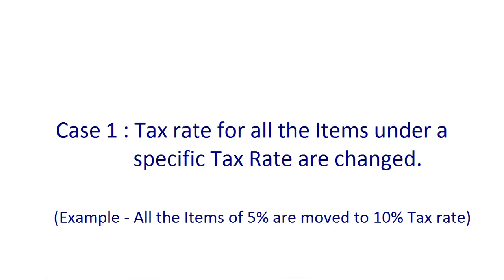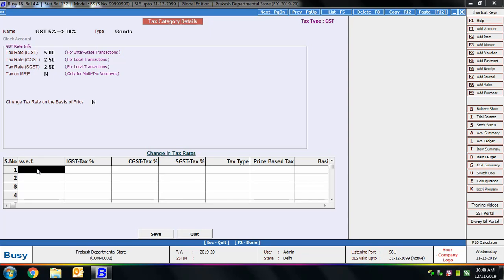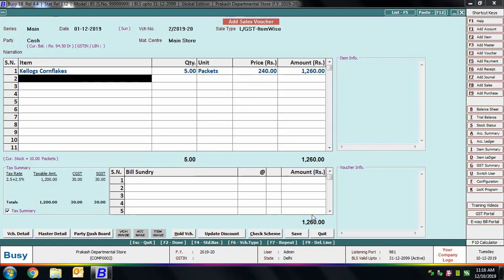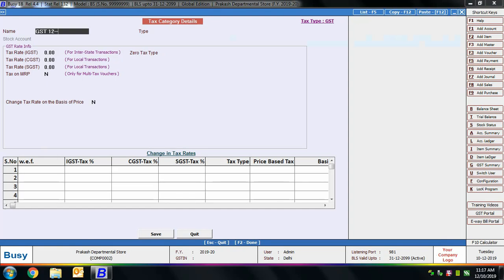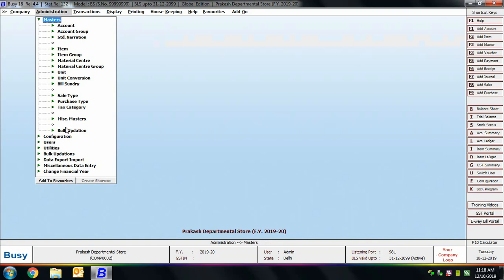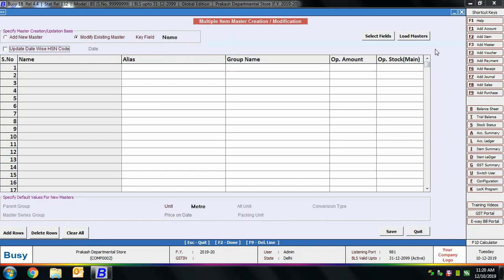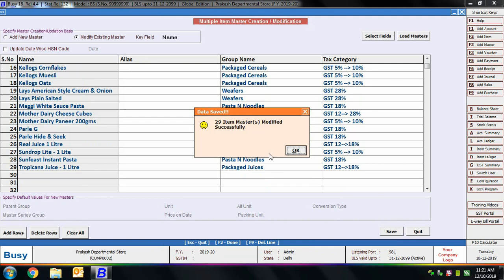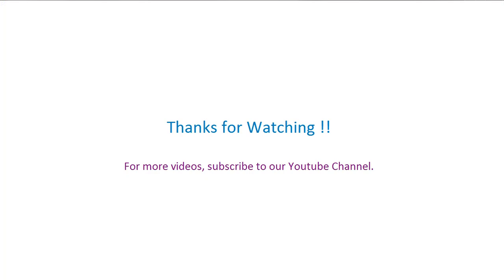Managing Tax Rate Changes in BUSY - English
Managing Tax Rate Changes in BUSY.